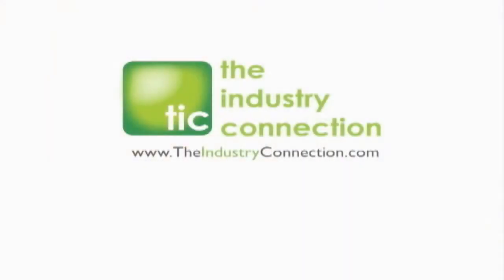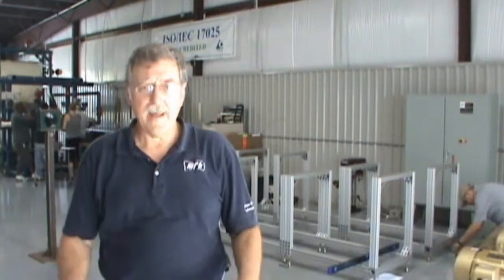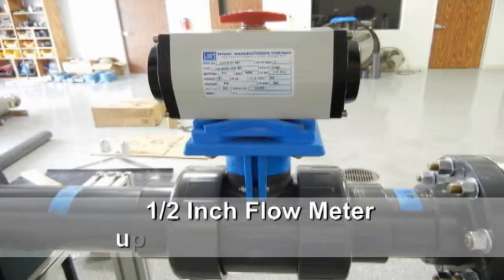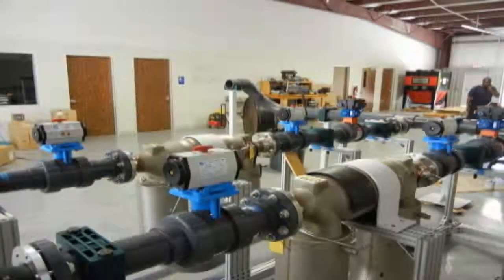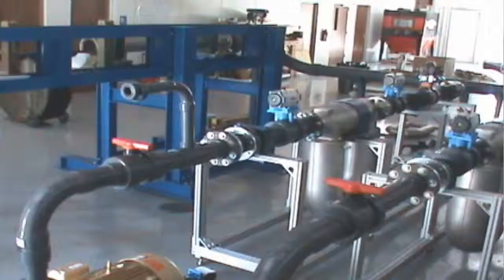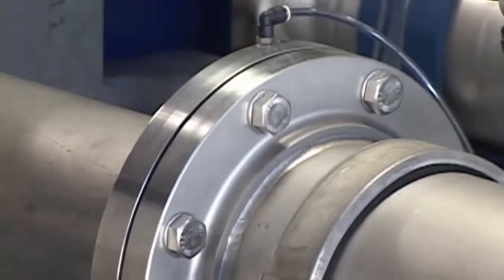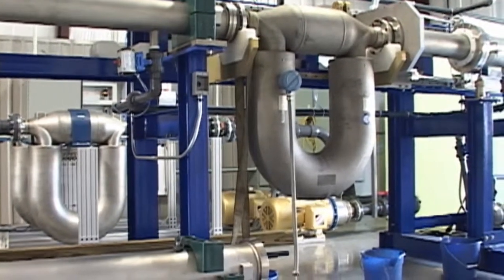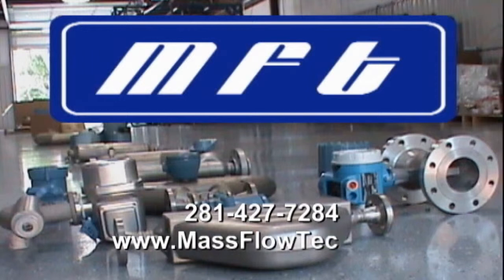Mass Flow Technology Large Capacity Lab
Mass Flow Technology commisions new Large Capacity Gravimetric Flow Calibration Laboratory in Baytown, Texas. Traceability in flow calibration for up to ten (10) inch Mass, Coriolis, Vortex, Magnetic, Turbine and Orifice meters.